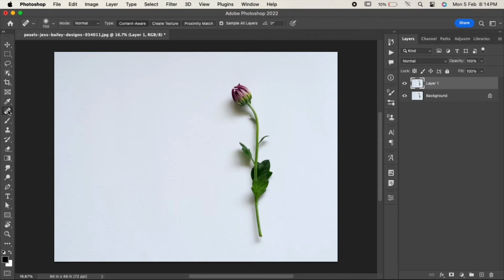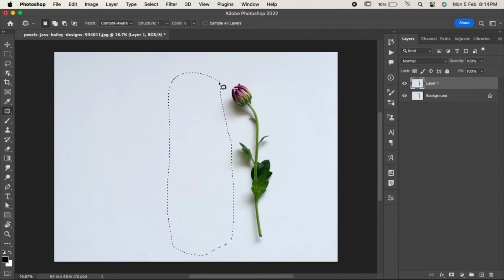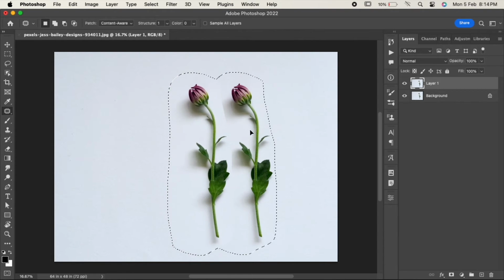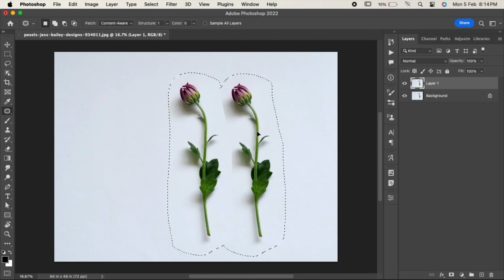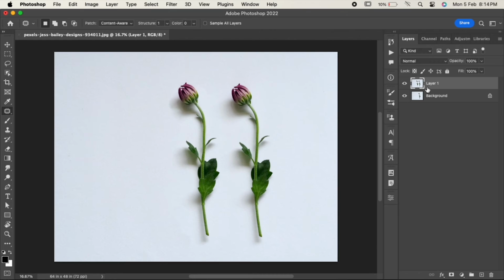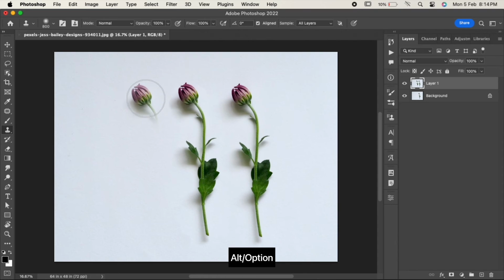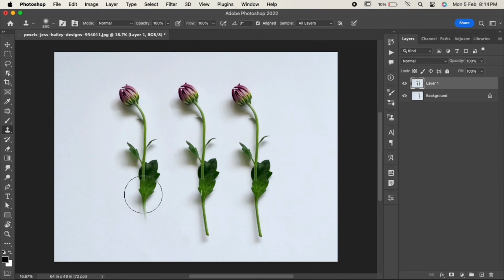Duplicate Objects in Photoshop Like a Pro | Simple Tutorial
Learn how to duplicate objects in Photoshop like a pro with our simple tutorial! Discover efficient methods for creating exact copies, whether for design projects or photo editing. Our guide covers everything from basic duplication to advanced techniques for seamless results. Watch now and master the art of duplicating objects effortlessly!